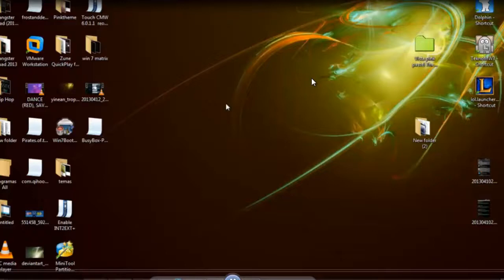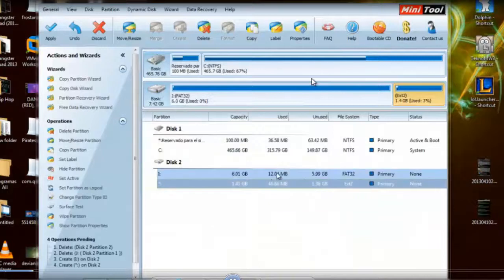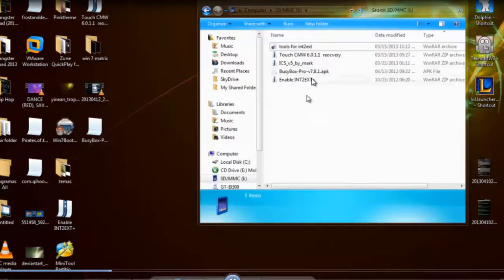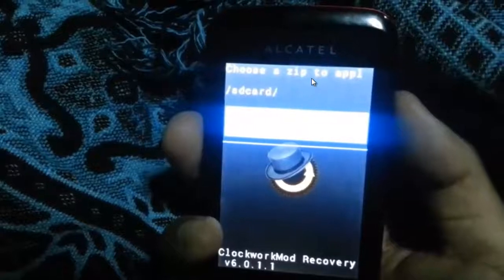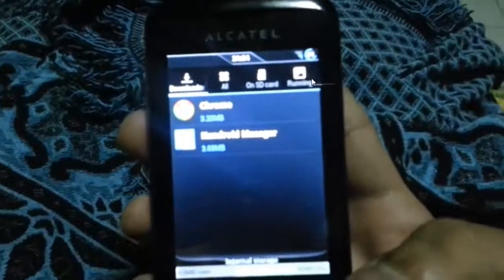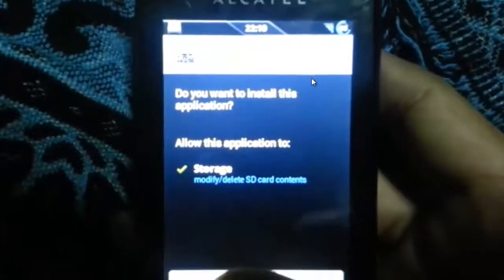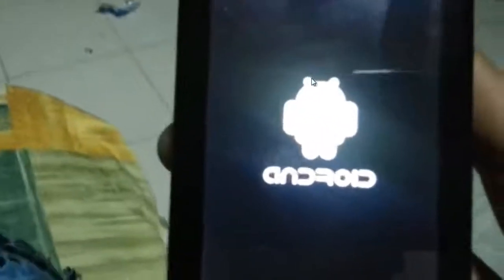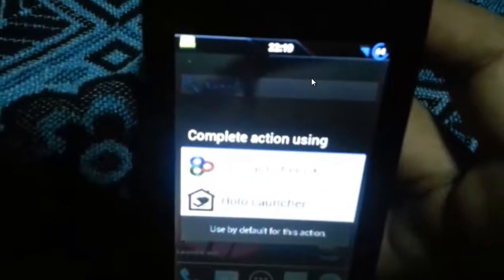Custom Rom For Alcatel 918 English version!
if you want to join to our group on facebook (its in spanish but i can support you in english)

hi im siamel0301 and i will give you the links from the files that
you have to download tp procced with your instalation

fisrt the recovery!! u have to use this if you use anotehr recovery meaby you instalation fail!

The Rom

tools for enable ext2 (for increase your internal memory)